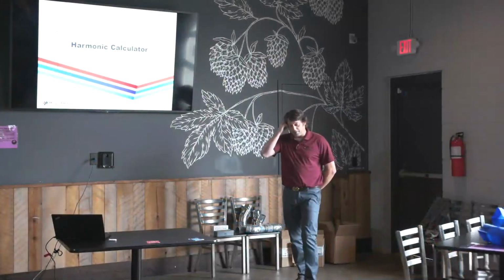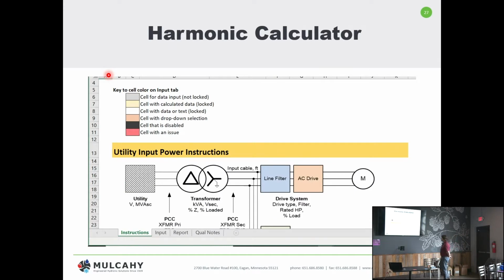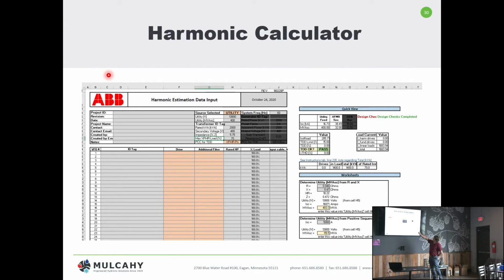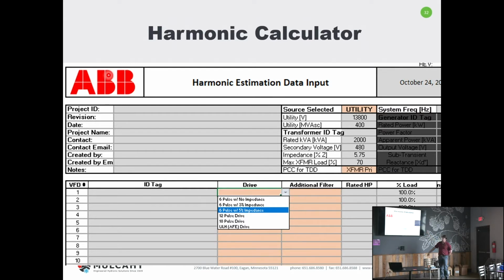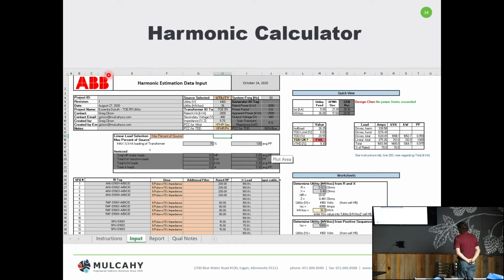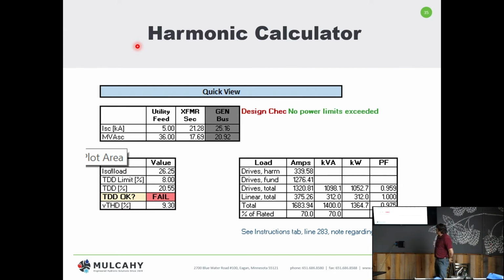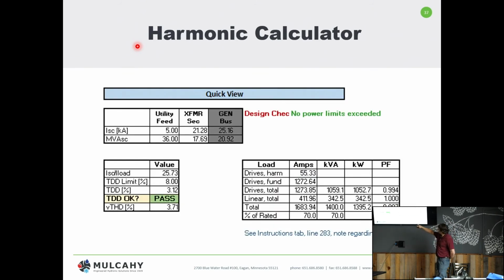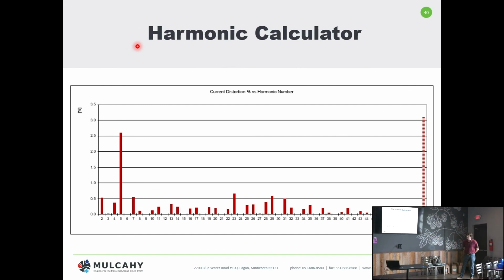Building Harmonics and the Role of VFDs – Harmonic Calculator | Mulcahy Co.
The Mulcahy team provides the best customer service and support in the region. We provide high-quality products, deep technical experience, and unmatched service to the hydronic, plumbing, and cooling industries. Our ninety-year track record as a market leader assures our customers that we will stand behind them and the systems we sell.

To find out about upcoming learning opportunities